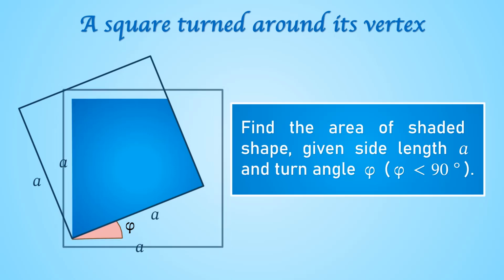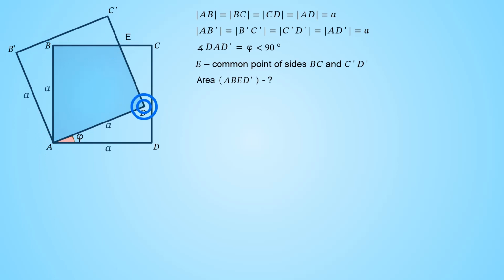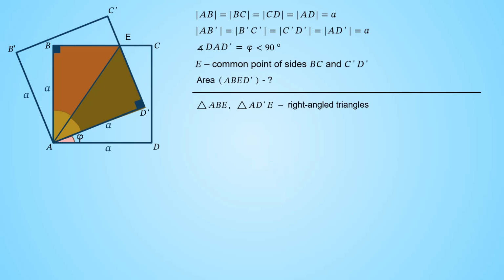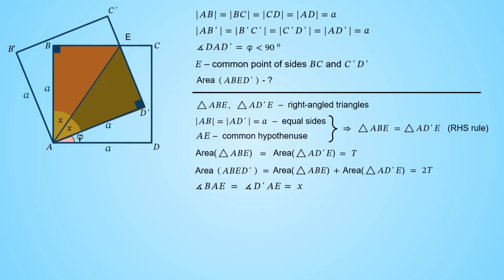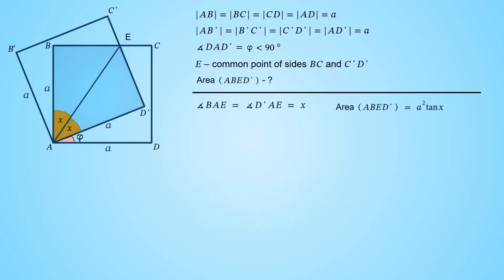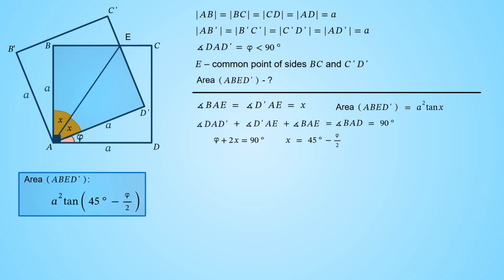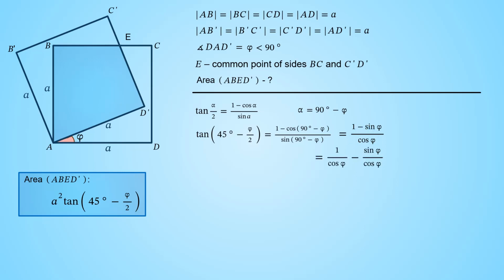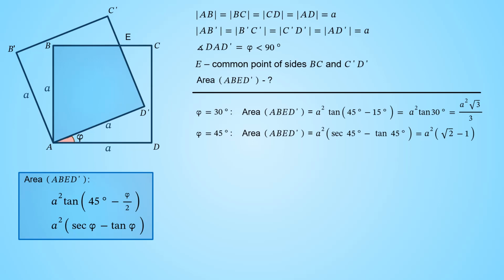A square turned around its vertex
A square is turned around one of its vertices. Find the area of the common shape  of new and old positions of the square, gives its side length and rotation angle.